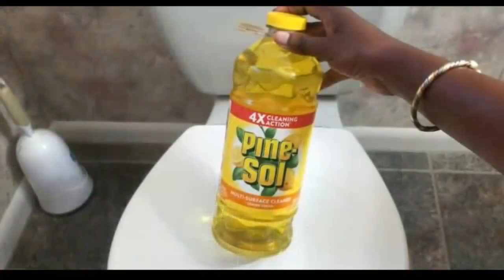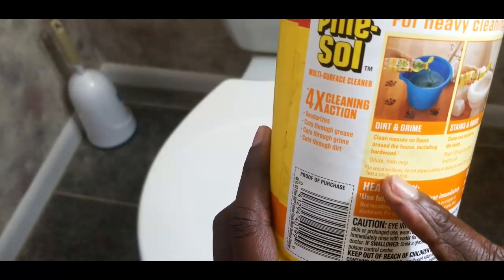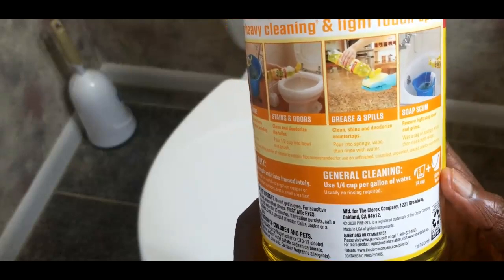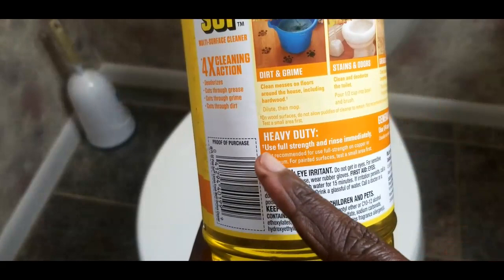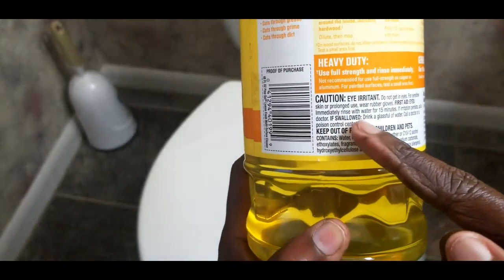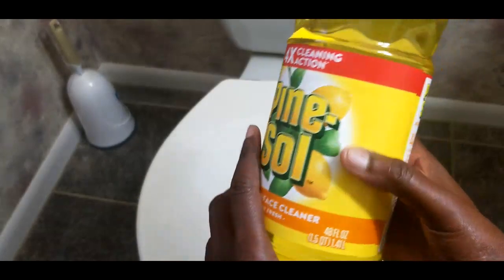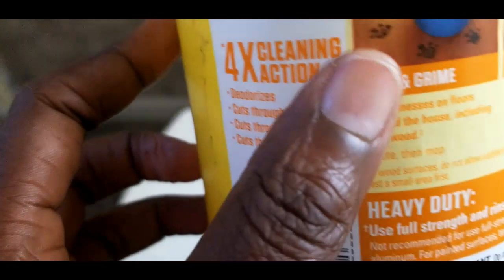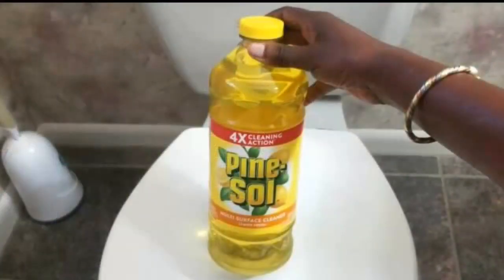Pine-Sol Lemon Fresh For Kitchen|Bathroom|Surfaces|Floors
Pine-Sol Lemon Fresh For Kitchen|Bathroom|Surfaces|Floors What type of disinfectant is Pine-Sol?

Pine-Sol Lemon Fresh Cleaner takes a look at the general overview of the cleaning product uses of pine glo, how to use it, what to use it on, and how to follow the cleaning directions appropriately to avoid contamination and damaging surfaces.

Use Pine Sol Lemon Fresh to disinfect your bathroom and kitchen, and wipe surfaces and floors Pine-Sol Lemon Fresh All-Purpose Cleaner gives you 4x cleaning action: cutting through dirt, grime, and grease, and deodorizing your home from any bacteria.

What should Pine-Sol be used for? It is used for disinfection of the home and to clean floors from the kitchen to the bathroom and to the bedroom it is easy to use and safe for your home.

Timestamps:
00:00 Intro
00:27 Pine sol lemon fresh  cleaner uses
01:52 For general house cleaning
02:07 Precaution
03:46 outro

- Palmolive Dish Soap
- Microfiber cloths

Cleaning baking soda
Gain Dish Soap
Cleaning baking soda
Hydrogen Peroxide
Decorative cleaning gloves
Disposable gloves
Protective eye goggles
Protective eyeglasses
cleaning microfiber cloths
20 Pack Kitchen Dish Cloths
16 Pack Bundle of 12 oz. Cola
ZEP toilet bowl cleaners
Toilet Brush
Disposable gloves
Zep Toilet Bowl Cleaner
Paper towel
Protective eye goggles

Samsung Galaxy S8 Smartphone Android

This video is about Pine-Sol Lemon Fresh For Kichen|Bathroom|Surfaces|Floors.